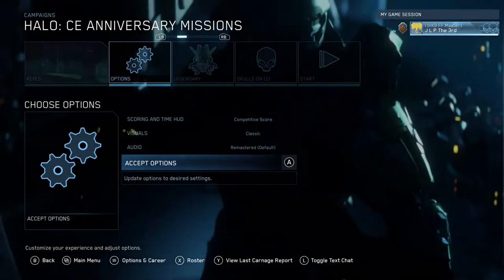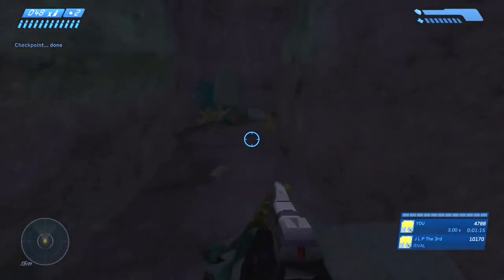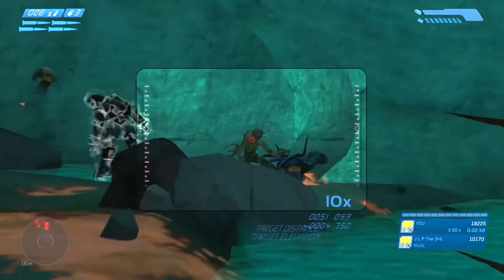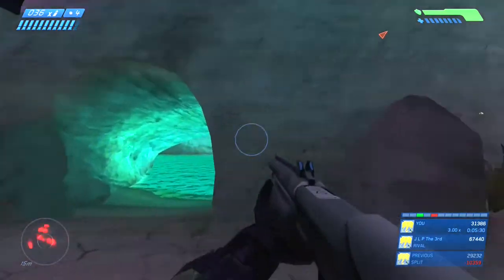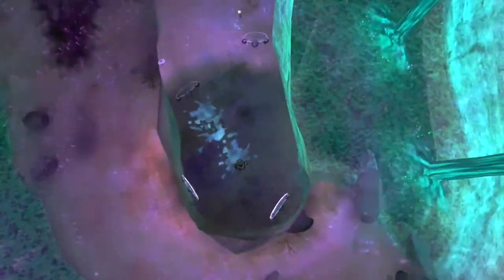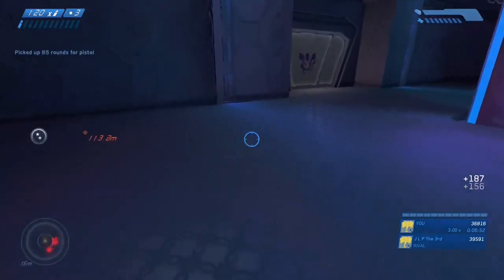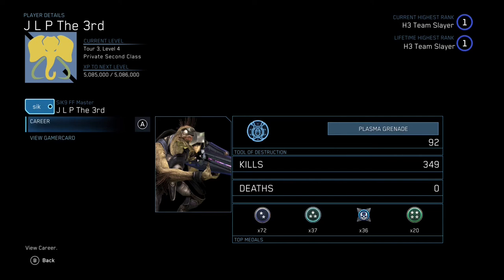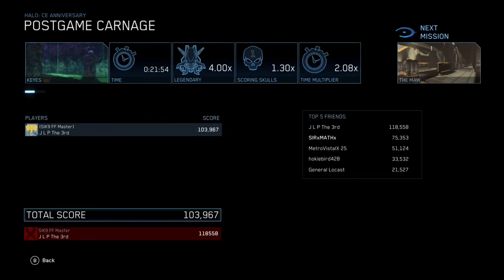Keyes - Deathless Wick% - 21:54 (Legendary)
Played on XBox One X console, recorded using XBox One X DVR. See below for description of Deathless John Wick% for this game and level.

So, a John Wick% run generally means that you kill all the "killable" enemies (save for those that are killed by other NPCs, environmental factors, or themselves) in a level without skipping anything or using major exploits. I believe that a Wick% run should also be deathless, because John Wick never dies ("deathless" means no deaths, reverts, or save and quits).

There are exceptions in the level Keyes that, in many ways, are much like those for Library. You don't have to kill all the infection forms, or all the enemies that might could spawn from an area once you stop the spawn (i.e., kill all enemies from that spawn and cross an invisible line that stops it), or if they spawn/respawn in behind you in an area where you've already been and cleared enemies. The latter is especially true for those enemies that drop from ceilings behind you once you've passed them. I throw a grenade down to eliminate them as they fall, or wait for them to give chase then take them out before progressing. However, anything that spawns afterwards and does not give obvious chase are designed to punish you for sticking around. Ignoring the level design and killing all that might spawn slows the run to a crawl.

There's some special exceptions for Keyes, such as not killing the Covenant fighting in the hangar BEFORE you drop into the coolant, or the waves of Flood that will appear if you wait through Cortana dialogue long enough before dropping into the coolant. But, you will need to take out all the Covenant that spawn in the various hallways after the Keyes cutscene, along with all the Spec Ops Grunts and Elites that appear during the normal course of progression toward the Banshees (i.e., you risk skipping some enemies if you decide to jump from a higher floor to a lower floor, so be careful you know what you're doing if you choose to do this).